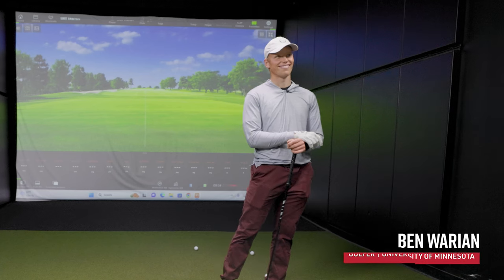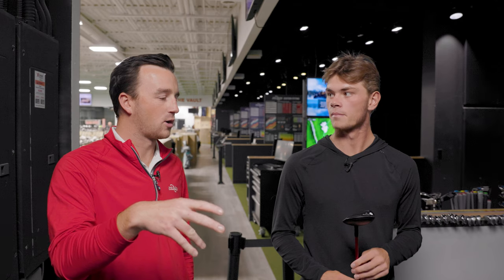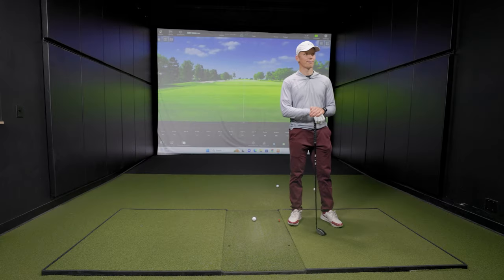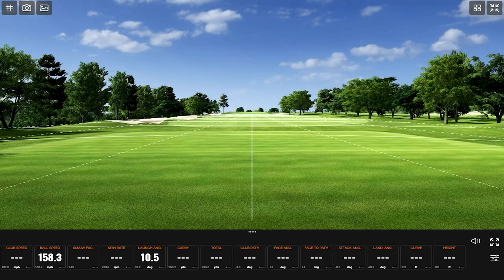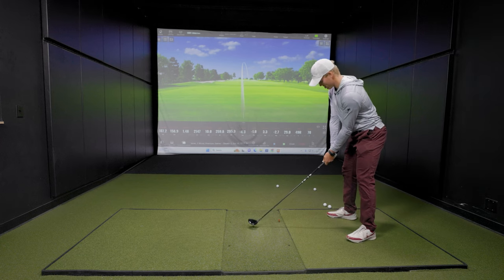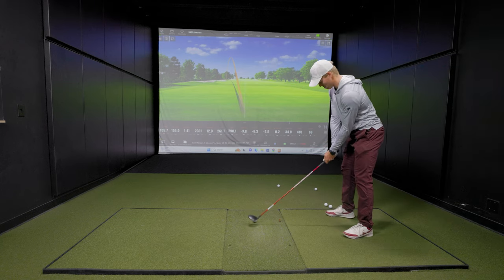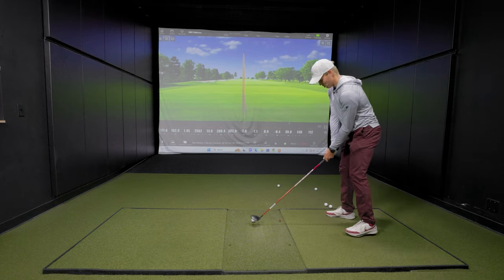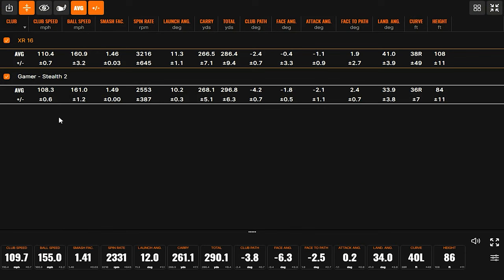TAYLORMADE STEALTH 2 vs CALLAWAY XR 16 | Fairway Wood Comparison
This video features the TaylorMade Stealth 2 fairway wood tested against a Callaway XR 16 fairway wood. How does the latest technology from TaylorMade in the TaylorMade Stealth 2 stack up against a Callaway fairway wood from several years ago?

0:00 Intro
2:10 Stealth 2 GAMER
5:27 XR 16
8:10 Results

In this video, 2nd Swing's Drew Mahowald is joined by two members of the University of Minnesota men's golf team -- Ben Warian and Bennett Swavely. In the video, Bennett is tasked with finding any club from the inventory that Ben can compare to his current gamer, which is the TaylorMade Stealth 2. The choice winds up being the Callaway XR 16.